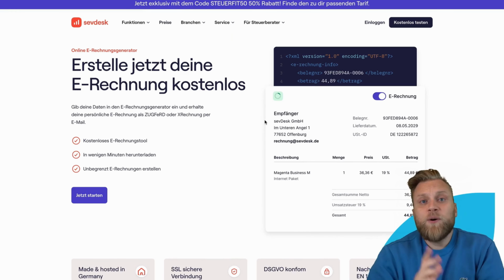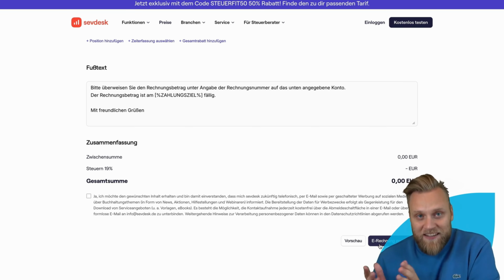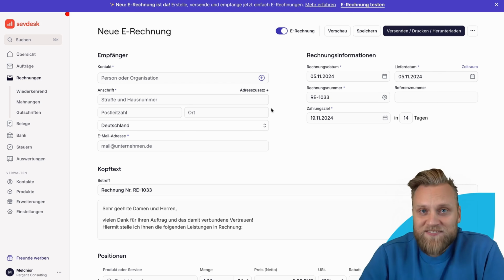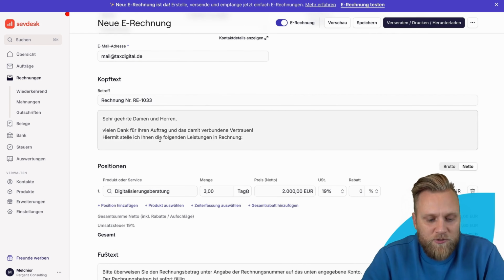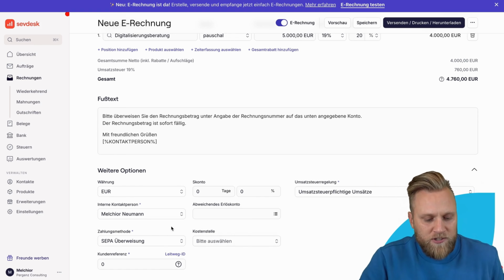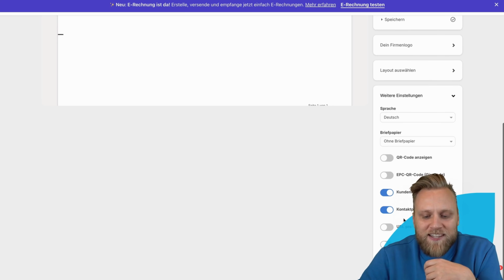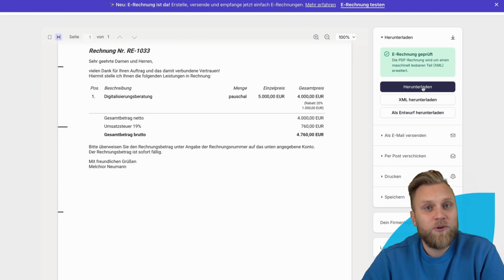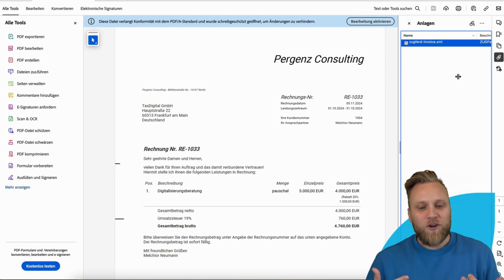send & receive e-invoices easily with sevdesk - explained step by step!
▬ More information ▬▬▬▬▬▬▬▬▬▬▬▬▬▬▬▬

The e-invoice obligation is coming - but what options do you actually have to create an XRechnung or ZUGFeRD file? sevdesk has an interesting offer that allows you to do the whole thing for free. But what can the e-invoice generator really do and what should you perhaps use paid software for?

▬ Recommendations ▬▬▬▬▬▬▬▬▬▬▬▬▬▬▬▬

• Business account that grows with you | *Revolut* (€20 when you open an account)

• Have your tax return done for employees | *Zasta* (10 EUR discount with SteuerFit10)

📚 Recommended books:
• My tax guide
• The most comprehensive tax guide
• Perfect for founders
• For professionals

▬ Timestamps ▬▬▬▬▬▬▬▬▬▬▬▬▬▬▬

0:00- E-invoices
1:17 - Writing e-invoices for free
4:10 - Writing e-invoices as a sevdesk customer
9:37 - Shipping
12:00 - What does an e-invoice look like?
13:42 - Outro

▬ About Melchior Neumann ▬▬▬▬▬▬▬▬▬▬▬▬▬▬▬

With over 10 years of experience in tax consulting, both as an employee and as a freelancer, Melchior Neumann knows the tax world from both sides. As the founder of several companies and owner of a law firm, Melchior is committed to modernizing the tax industry. On the YouTube channel “Steuerfit für Selbstständige” Melchior Neumann explains complex tax topics in a simple and understandable way for a broad audience.

The speaker does not assume any liability for the topicality, correctness, completeness, or quality of the information provided. Liability claims against the author relating to material or immaterial damage caused by the use of the information provided or by the use of incorrect or incomplete information are excluded to the fullest extent permitted by law. The video does not constitute professional tax advice in any way and does not replace it. The tax framework conditions must always be checked in each individual case and may differ from the representations and information in the video in this individual case.